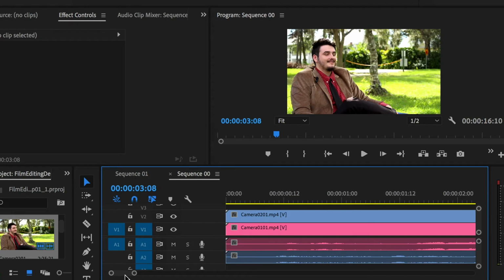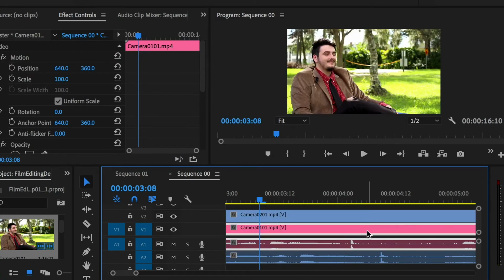How to film an interview